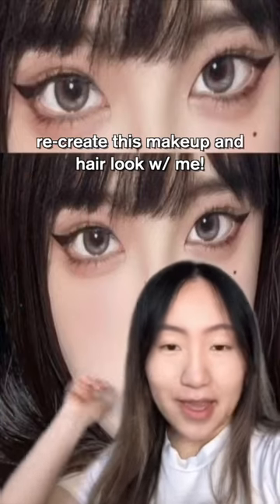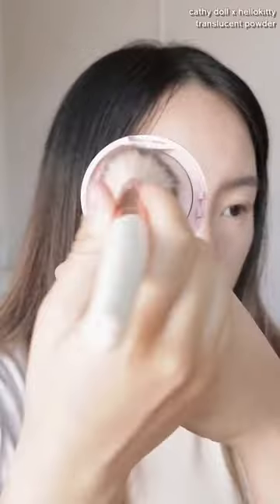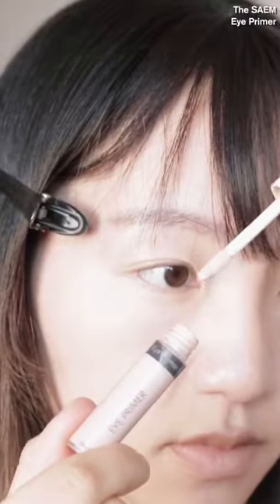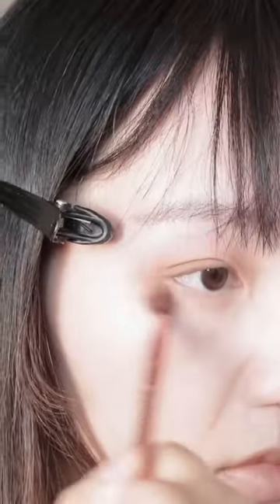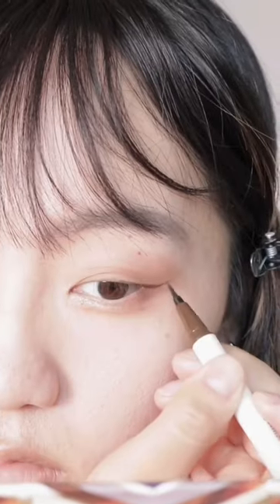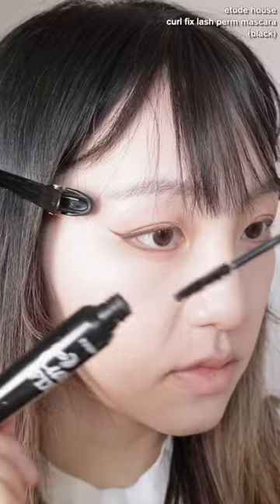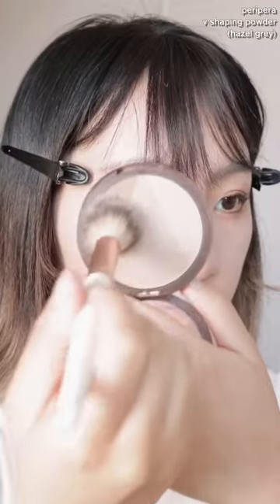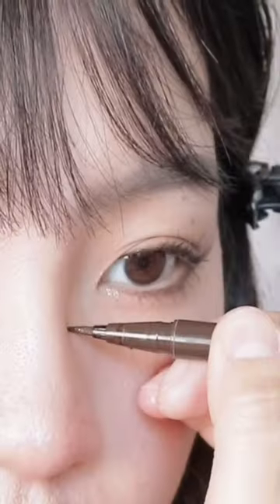let’s re-create this makeup and hair look w/ me ☁️🧸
let’s re-create this pretty makeup and hair look that I found on pinterest! 🧸

@tarte cosmetics shape tape concealer
cathydollxhellokitty translucent powder
mogugu false individual lashes
clio kill lash mascara
peripera v shaping powder

use my code "JENNIFERY10" for $$ of your purchase!

canon EOS reble t6i